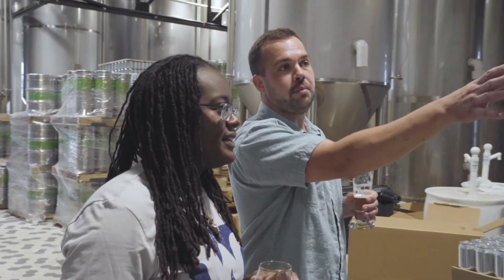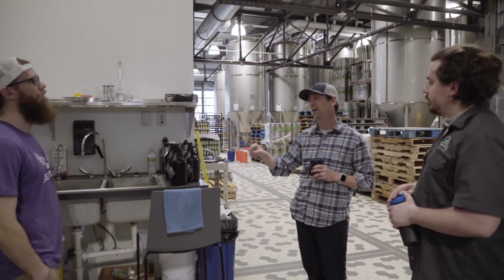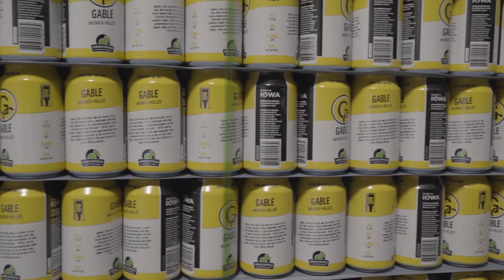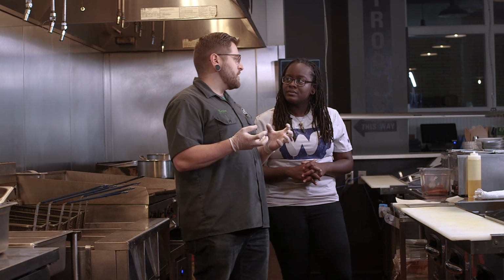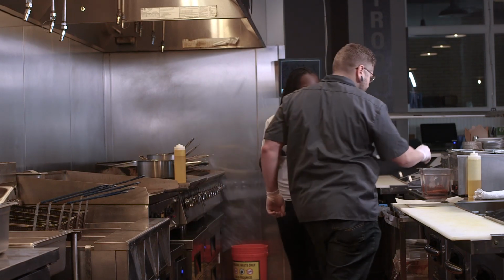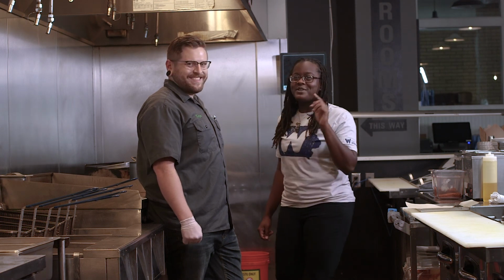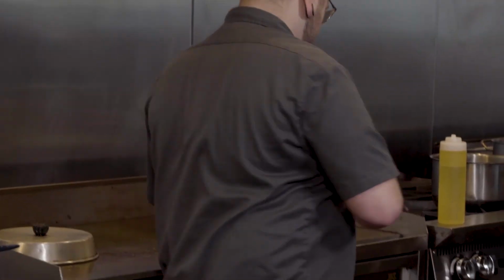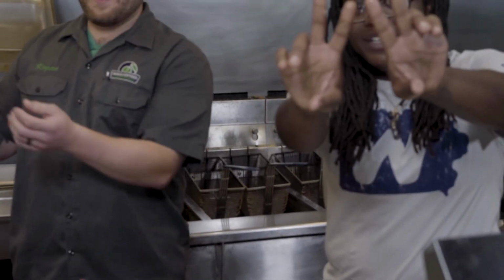Join Our Table - SingleSpeed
How do you bring new life to an old Wonder Bread factory? Put a brewery in it. Join Nia as she talks to Head Brewer Austin to learn all about their eco-friendly brewing process. Then head to the kitchen with Chef Kegan, who teaches Nia the secret to his crowd pleasing, locally sourced B-Cubed Burger.